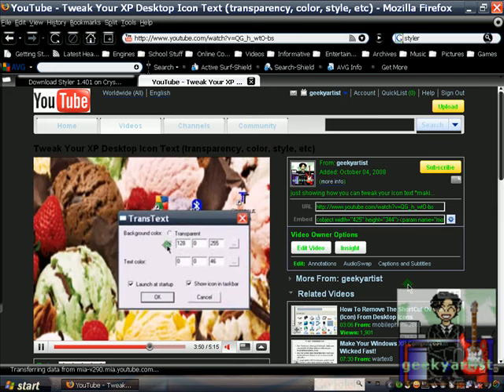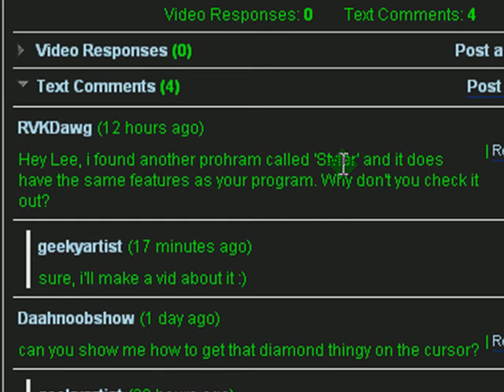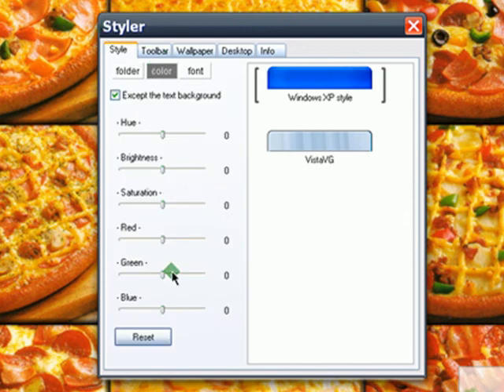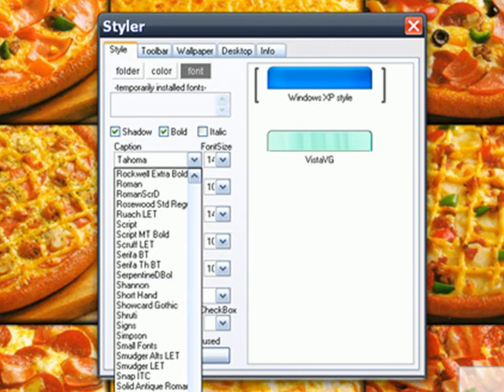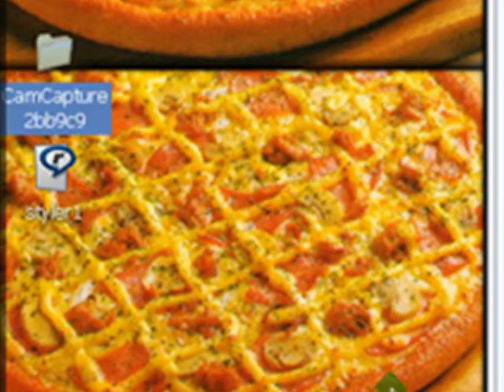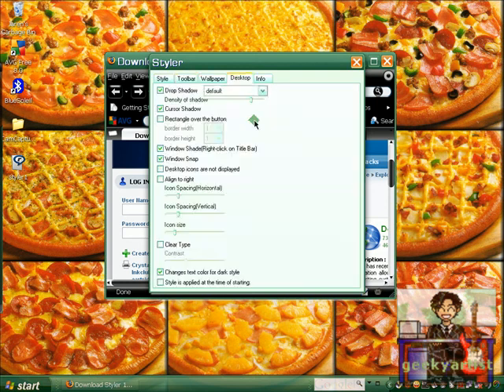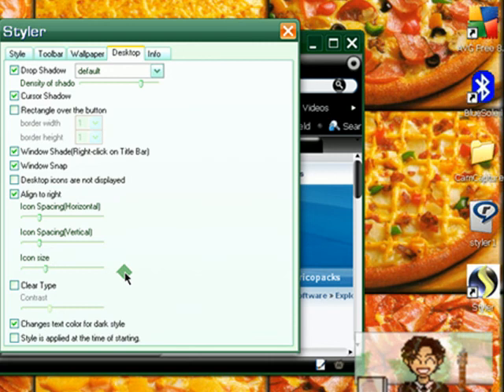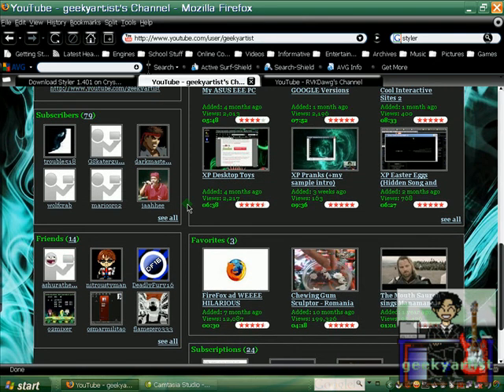STYLER - Cool Application